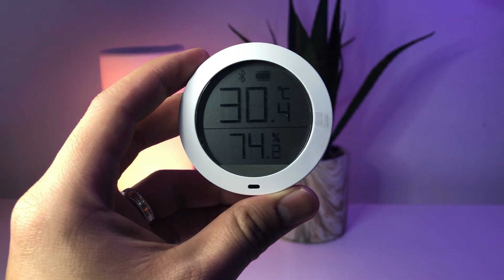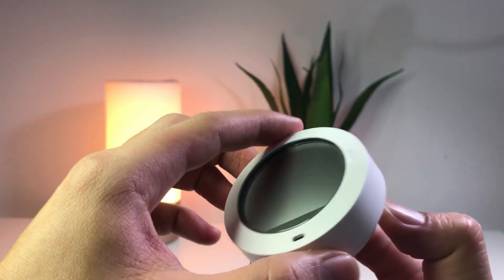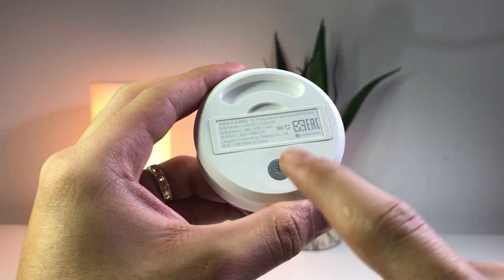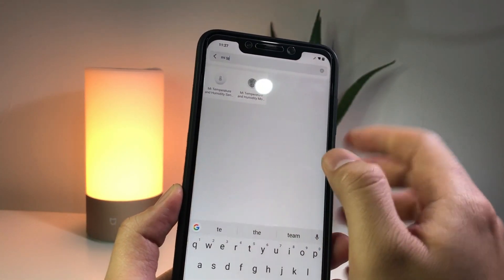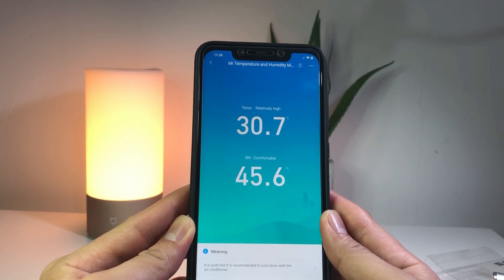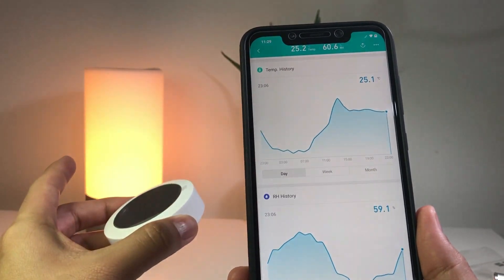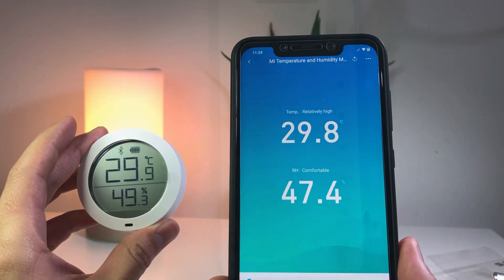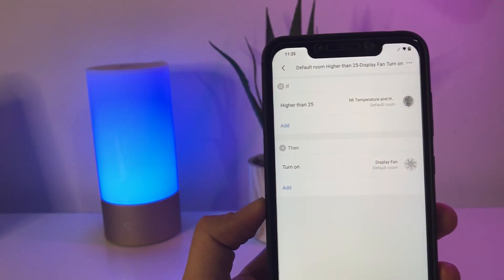Mi Temperature and Humidity Sensor - Full features walkthrough and set up [2019]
Bluetooth enabled thermostat allows for remote access via smartphone, tablet or computer Via Mi app to open humidifier when indoor humidity is too low and open air-conditioner when indoors temperature is too high.

LED digital display, you can get temperature, humidity and battery power easily

Built-in advanced Sensirion temperature and humidity sensor, temperature accuracy: 0.1 degrees, humidity accuracy: 0.1 percent RH

Battery powered, 1 AAA battery not included

Specification:

The temperature range: -9.9 ℃ ~ 60 ℃

Humidity range: 0 ~ 99.9%